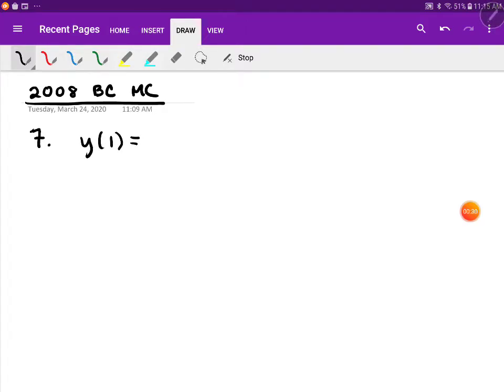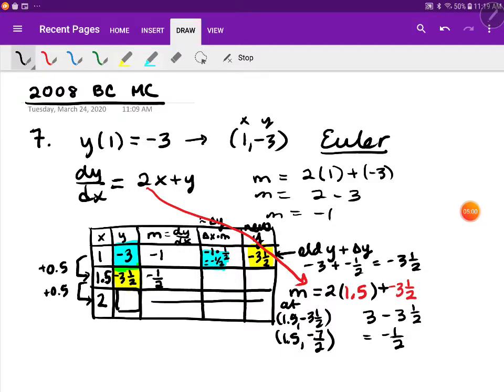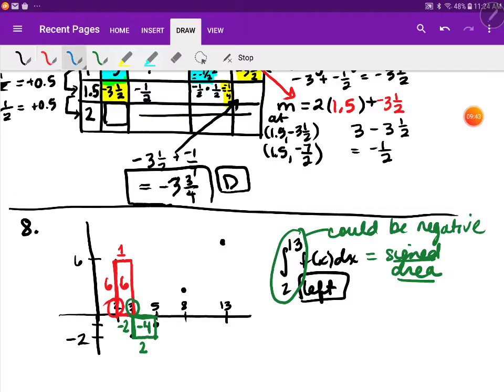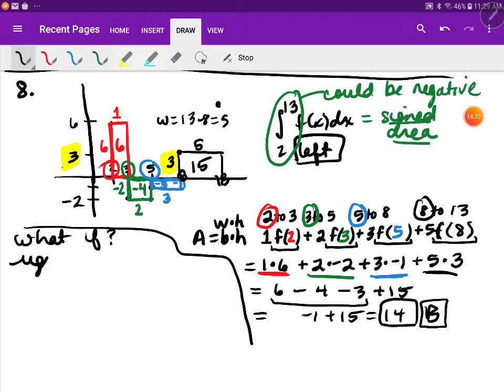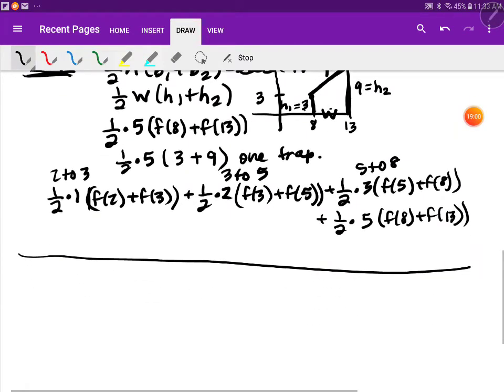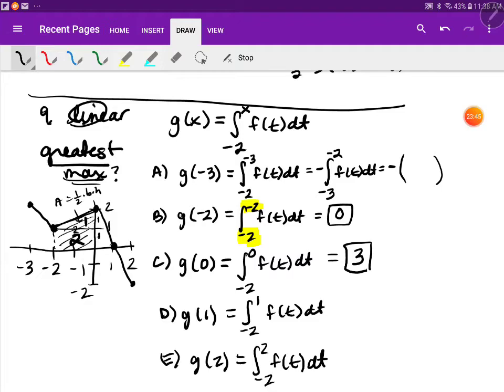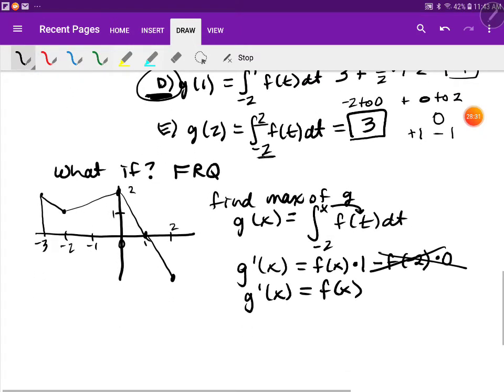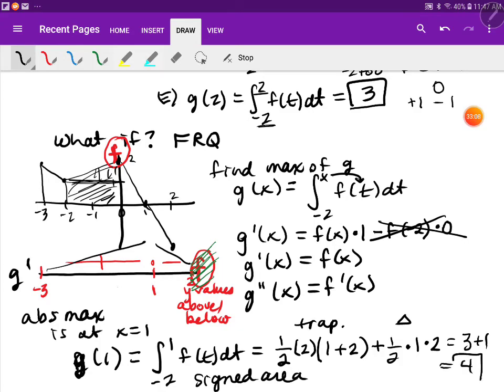Bc 2008 #7-9. 8 "table" & 9 "graph given" have many what ifs I added. Watch even if got them right.